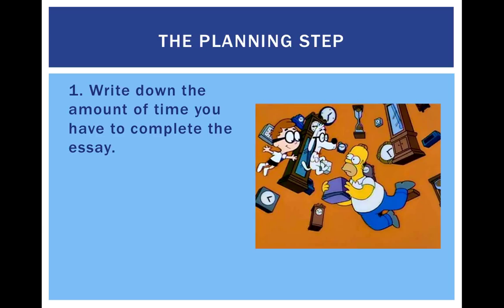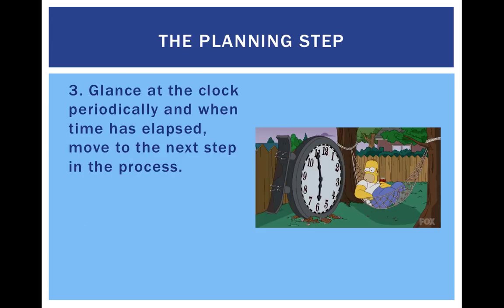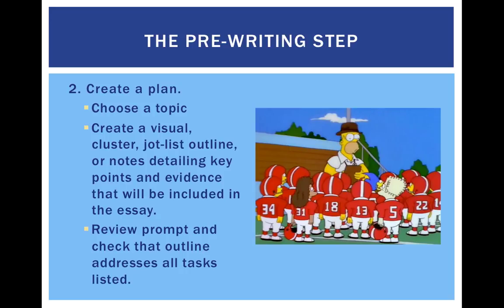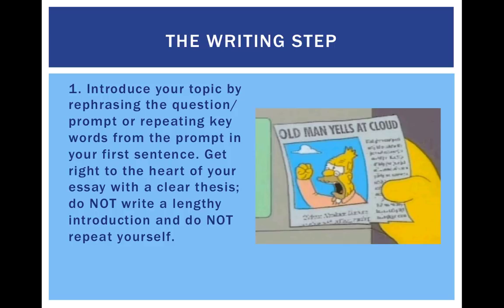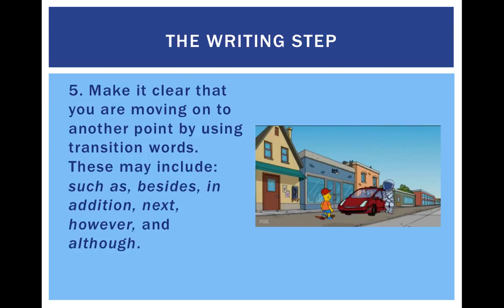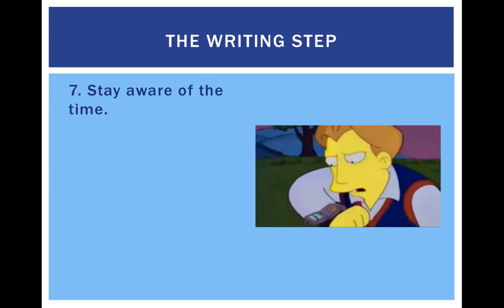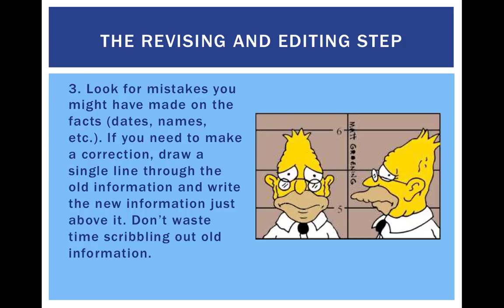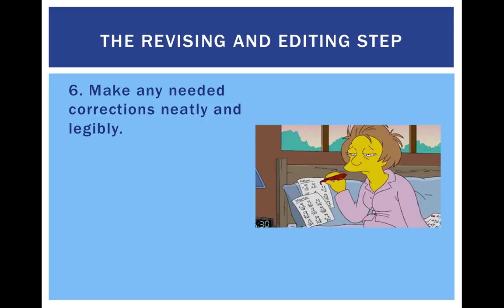On-Demand Writing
Here's your second set of Cornell Notes. The topic is "On-Demand Writing". The essential question is "What’s Our Plan for On-Demand Writing?"